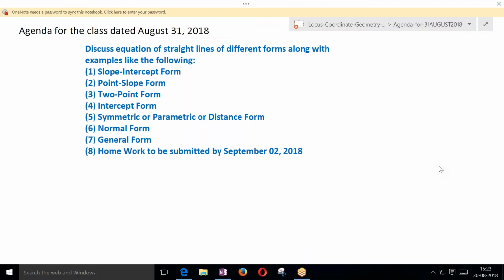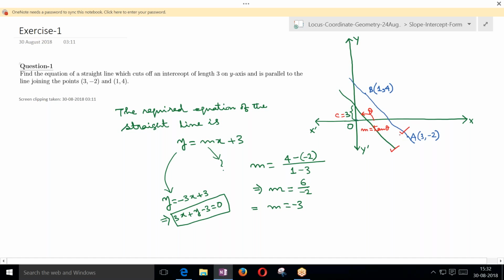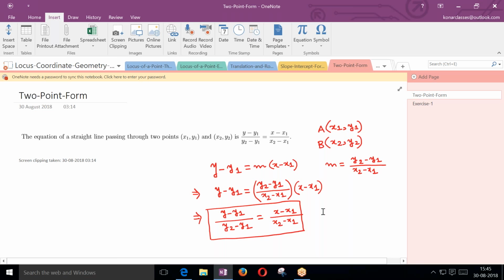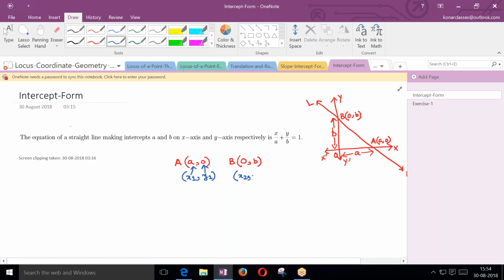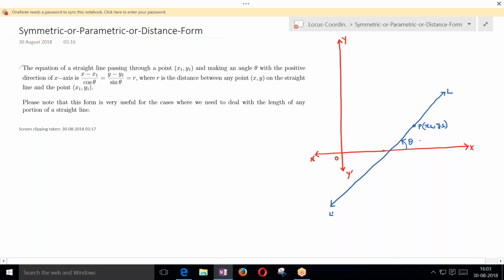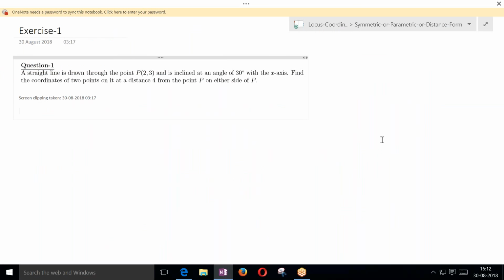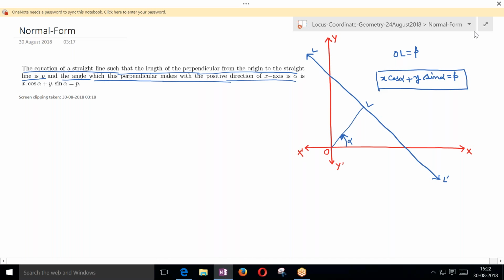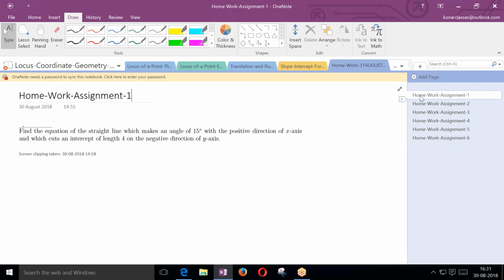Video Straight Lines in Different Forms 31AUGUST2018